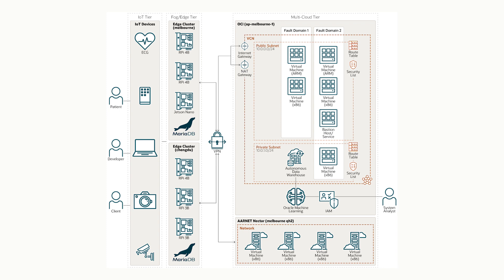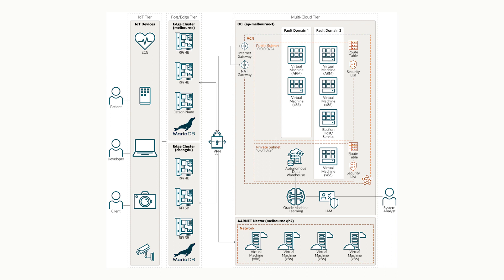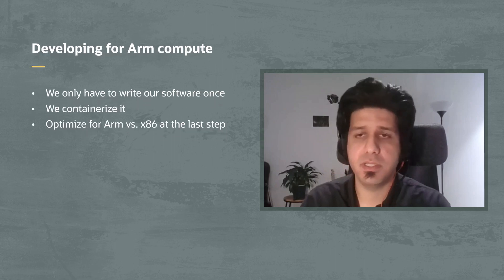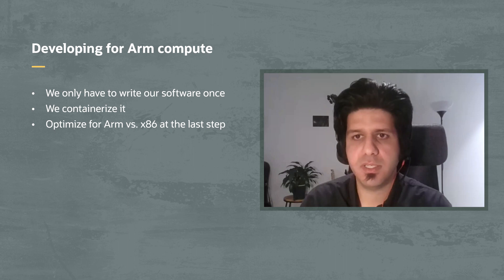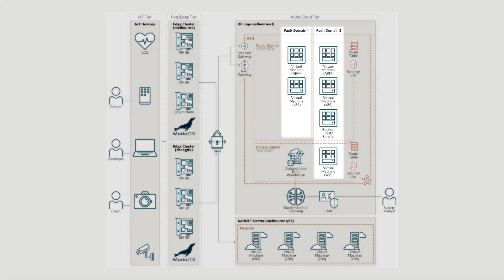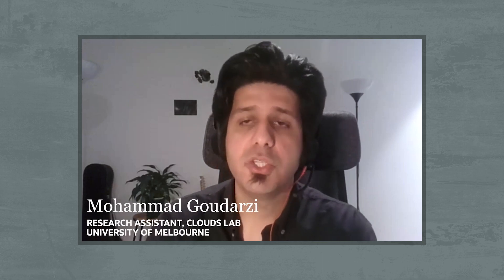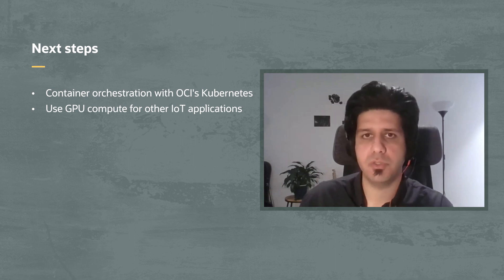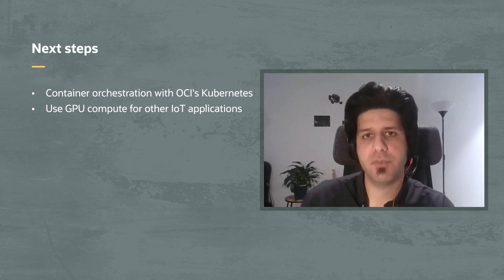University of Melbourne Analyzes IoT Data from the Edge to the Oracle Cloud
Using a three-tier architecture of IoT devices, a cluster of edge devices, an Oracle Autonomous Data Warehouse, and Oracle Machine Learning, researchers at the University of Melbourne can instantly ingest, analyze, and make inferences about IoT data coming from healthcare monitoring systems, surveillance cameras, mobile devices, and more.